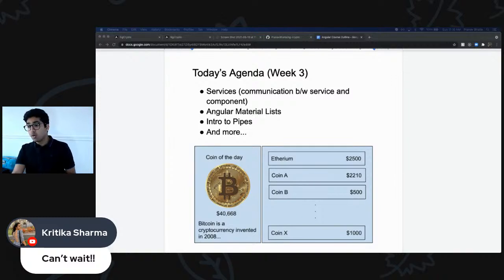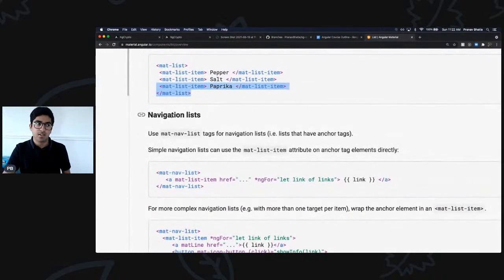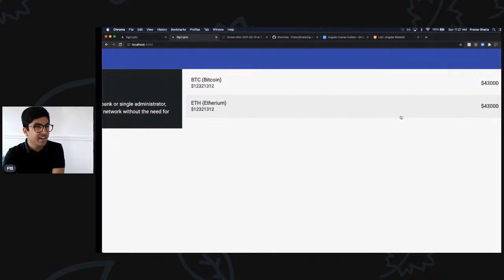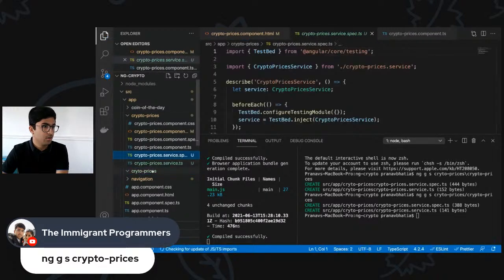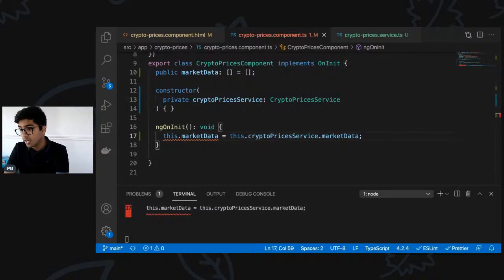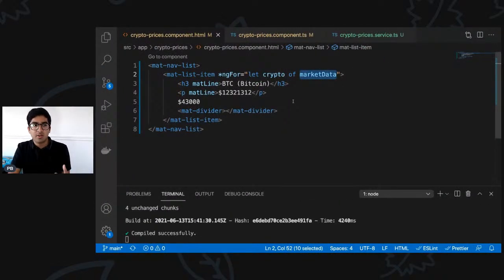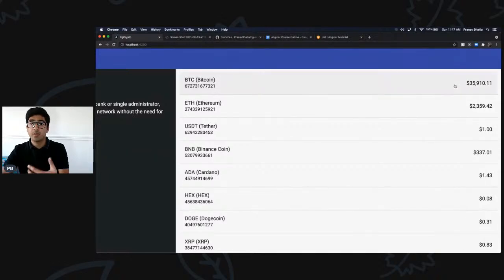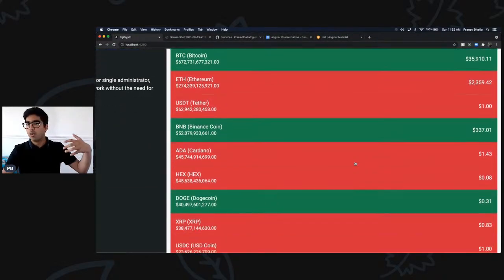Angular Course | Services and Dependency Injection, Pipes AND Angular Material List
What if I told you about a course that is for FREE and will teach you all the necessary ins and outs of Angular using industry-standard techniques.

My GOAL: To create a community where we can learn Angular together.

Why LIVE? So that YOU can ask questions every single week and are not stuck watching a prerecorded video.

My Excitement level? Very HIGH